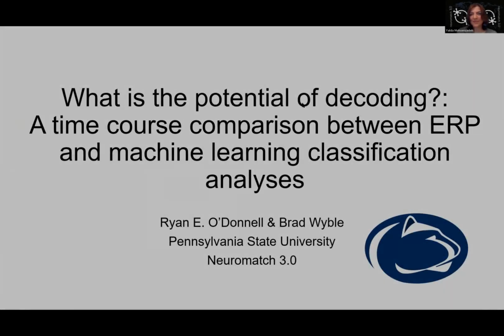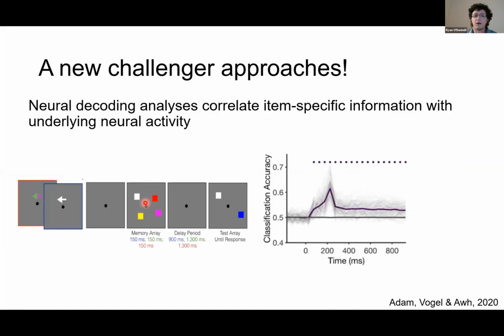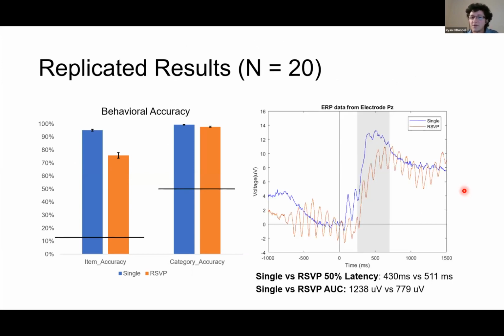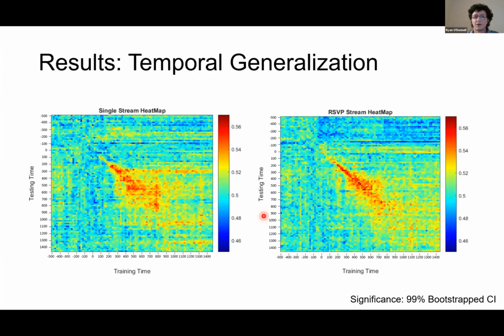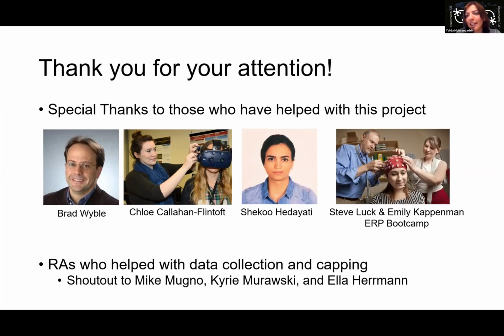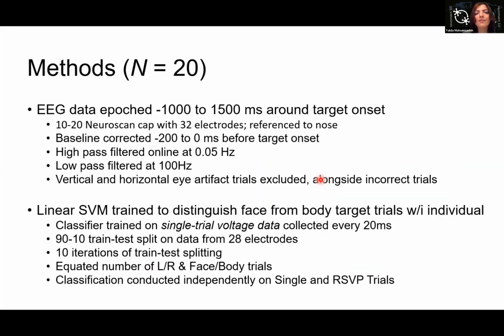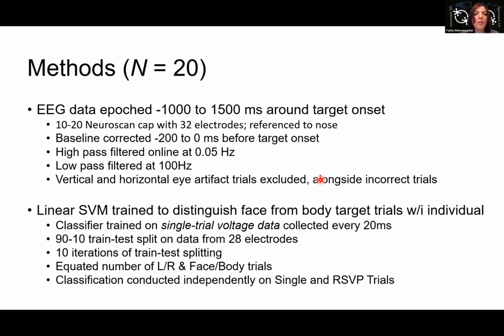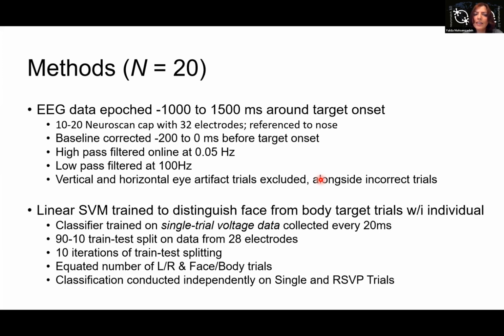Talk: What is the potential of decoding?: A time course comparison between ERP and machine learning…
Speaker: Ryan O'Donnell, Pennsylvania State University (grid.29857.31)
Title: What is the potential of decoding?: A time course comparison between ERP and machine learning classification analyses
Emcee: Yalda Mohsenzadeh
Backend host: Yang Chu

Summary: Neural decoding is a popular method in cognitive research. With decoding, neural data from individual trials or batches are categorized by a statistical classifier (e.g. support vector machines, SVM, or deep neural networks). However, neural decoding analyses stand in contrast to traditional event related potential (ERP) analyses, which average EEG data across same-condition trials to enhance voltage signals related to a particular experimental manipulation. This study set out to assess the differences in the timecourse of voltage signals obtained via task-based ERP versus the  information gain obtained via item-based neural decoding analyses. To do so, participants completed two target identification tasks (targets could be a face or body) under different visual presentations (Single vs RSVP presentation), which have previously been shown to elicit latency differences in target-related ERP components like the P3 (Craston, Wyble & Bowman, 2006). Recorded data was analyzed using conventional ERP techniques as well as machine learning classification techniques (in this case, a linear SVM trained to classify face from body trials within presentation format). The two analyses provided different conclusions about the influences of presentation format on cognitive processes, with ERP replicating the previously observed differences in P3 amplitudes and latencies whereas machine learning  demonstrated no substantial differences in classification accuracy or latency between formats. Overall, these results highlight the importance of comparing ERP and decoding analysis techniques in EEG. If decoding is driven by the voltage signals present in ERPs, one might have assumed that differences in ERP latencies would be reflected in the temporal profile of classification. However, this was not true.  The failure to find a clear correspondence between condition differences in the timecourse of  ERPs and decoding profiles suggests that classifiers are finding statistical regularities in target-related scalp voltages that are not scaling with traditional task-based ERPs measures.